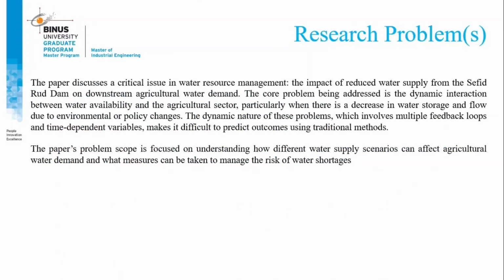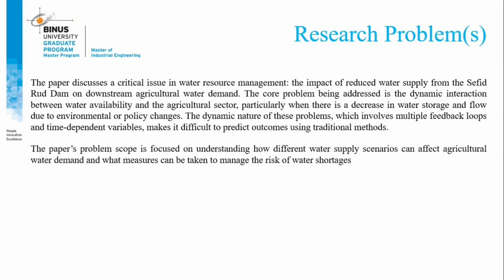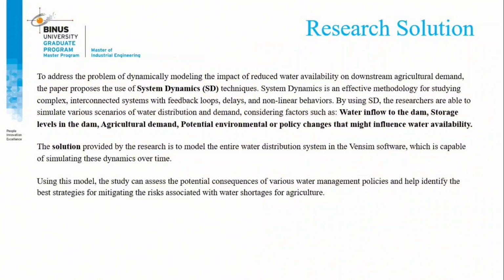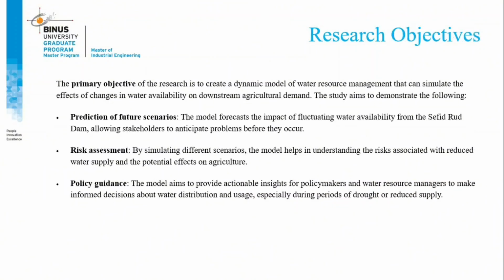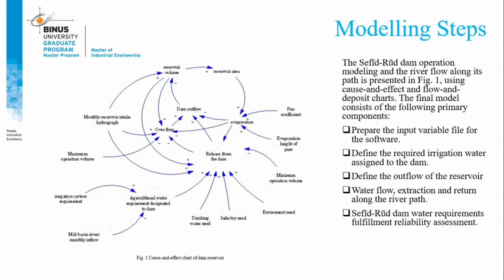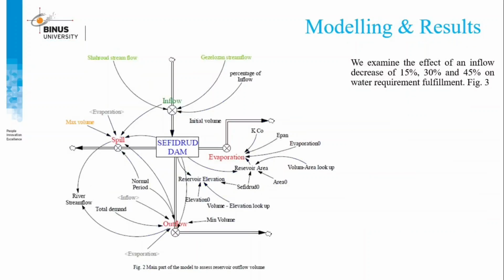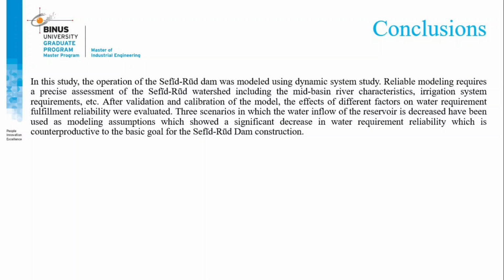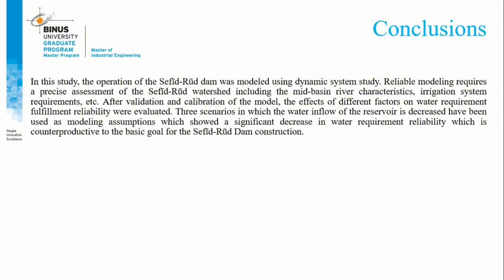Water Resources Modelling Using System Dynamic in Vensim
A Journal by Hassan Pourfallah Koushali, Reza Moshtagh, Reza Mastoori
This video is dedicated to my assignment fulfillment as a student of Master Industrial Engineering, Bina Nusantara.

Thank you and Regards,
Hasna Fauziyah

Reference:
Pourfallah, Hassan & Moshtagh, Reza & Mastouri, Reza. (2015). Water Resources Modelling Using System Dynamic in Vensim. Journal of Water Resource and Hydraulic Engineering. 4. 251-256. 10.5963/JWRHE0403006.